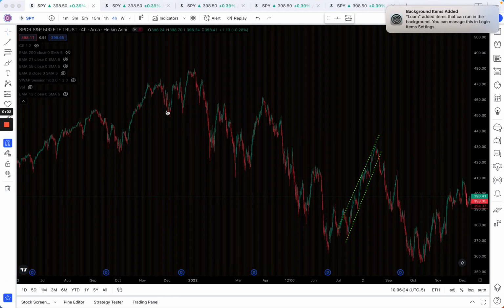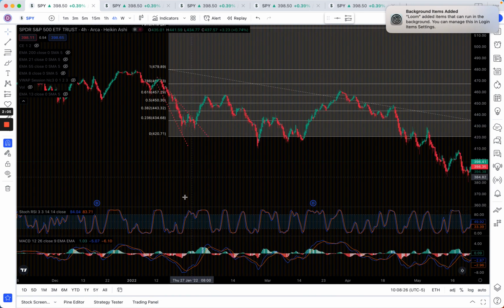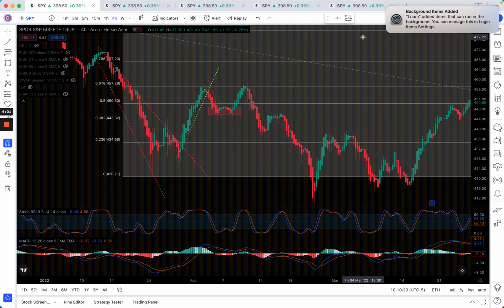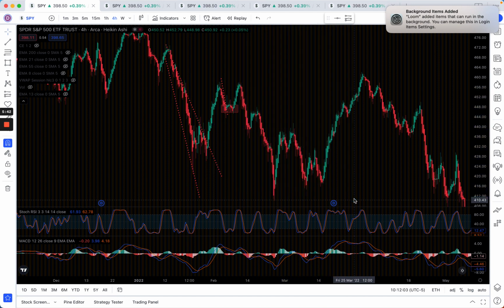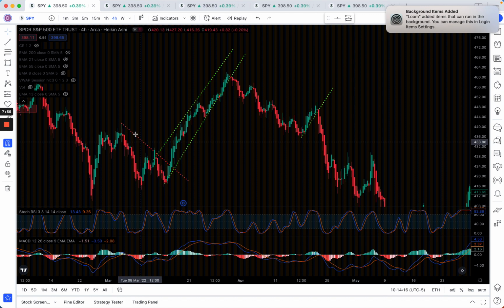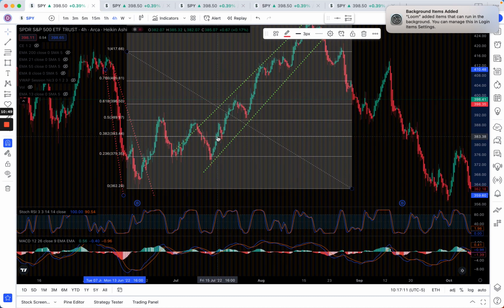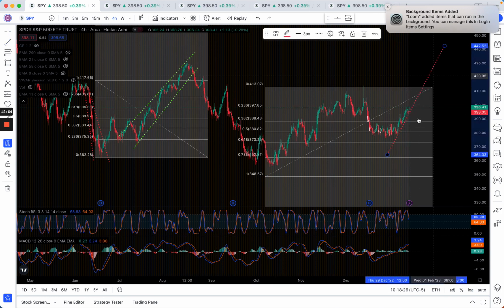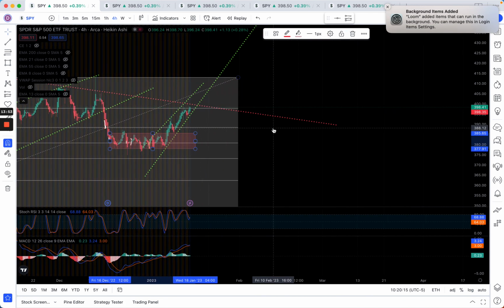SPY DAY TRADING FIBONACCI RETRACEMENT TUTORIAL TOOLS NEEDED TO HAVE A HIGH SUCCESS RATE!